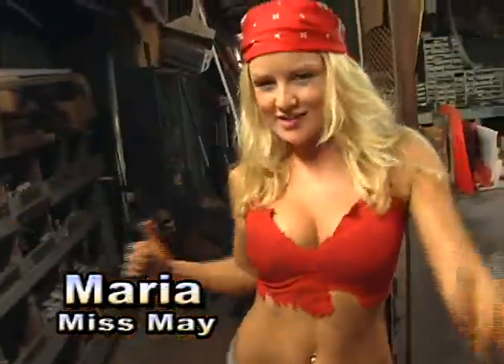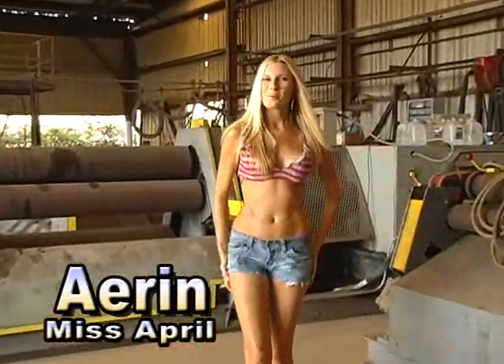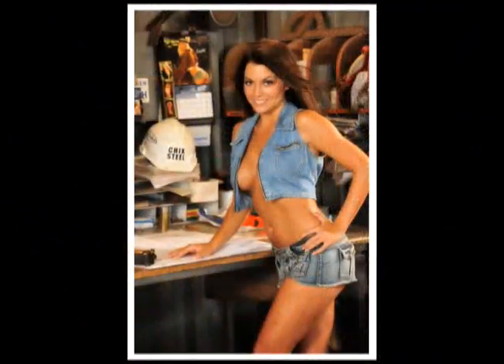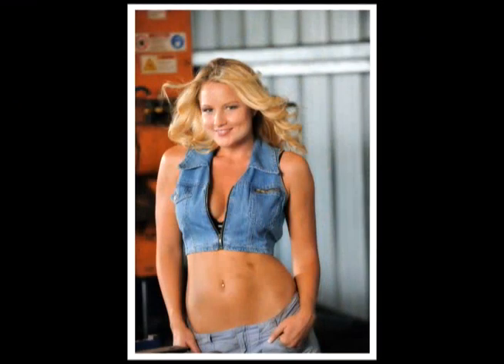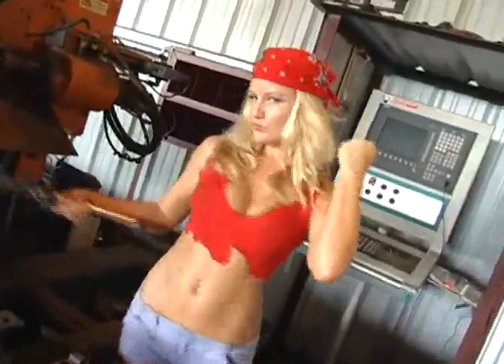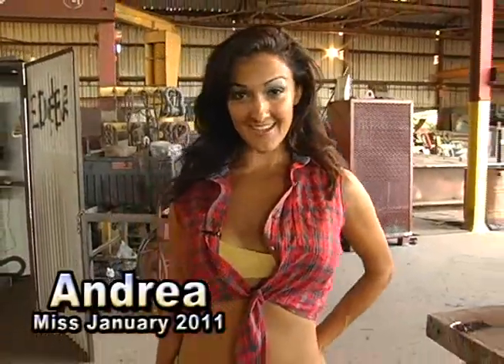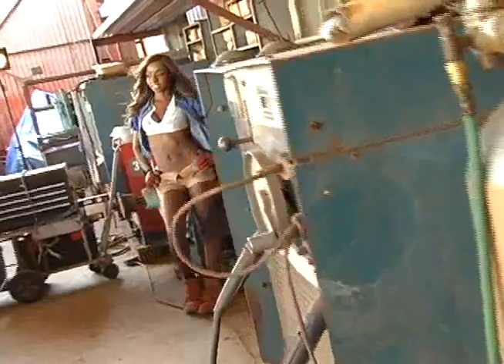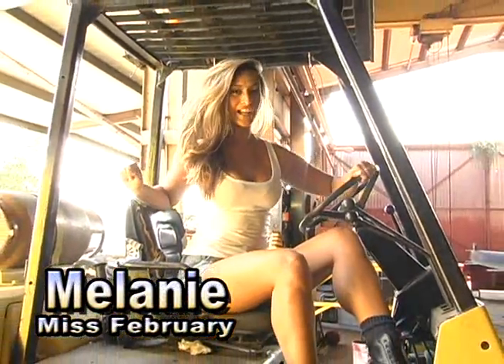2010 Oceanette Calendar Shoot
Behind the scenes action from the 201o Oceanette Calendar Shoot for Ocean Machinery